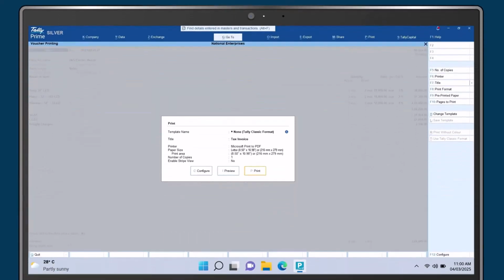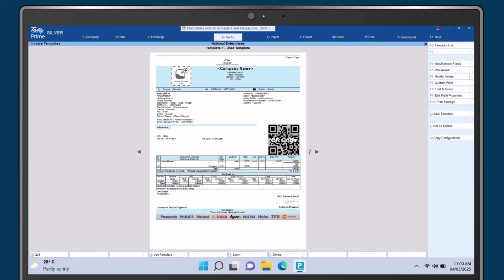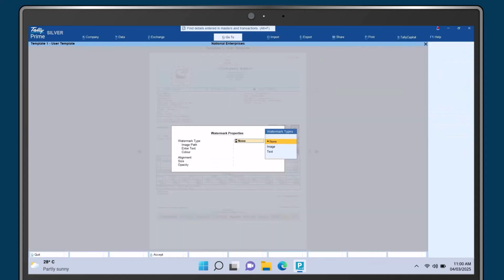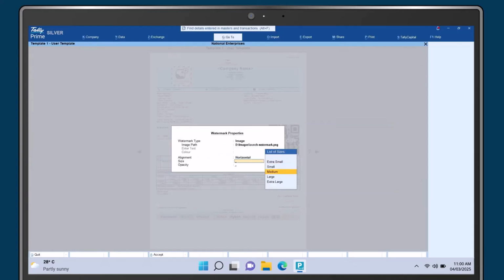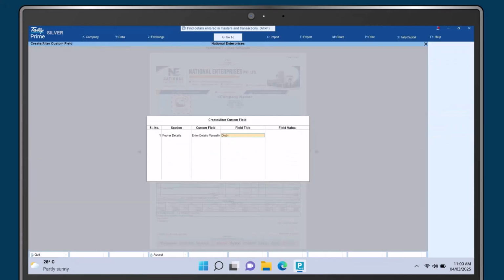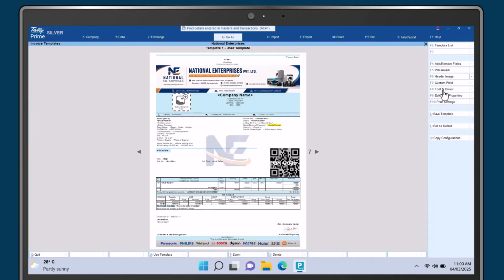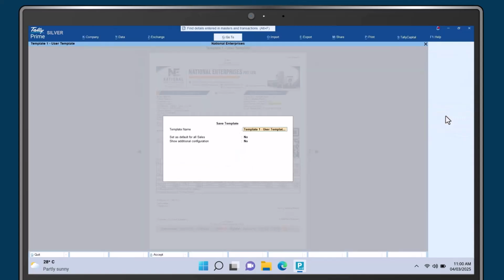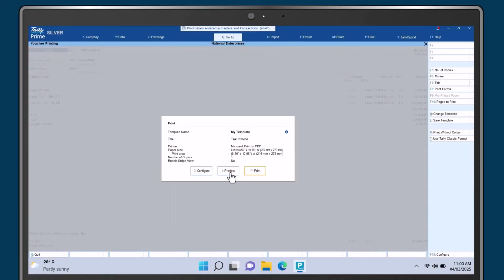Customised Invoices that reflect the professional you - TallyPrime 7.1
Create branded, polished, and personalized invoices that leave a lasting impression while enhancing your business identity with every transaction.